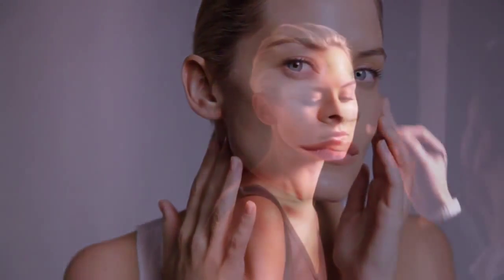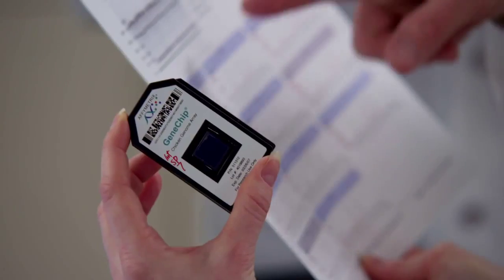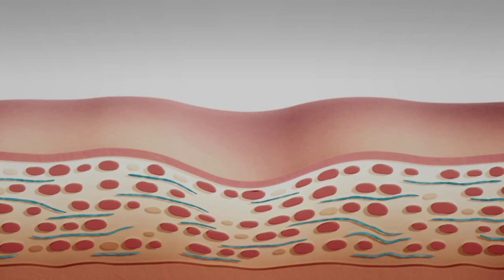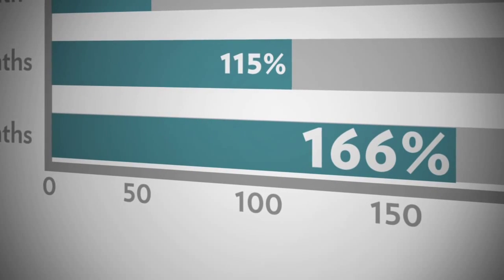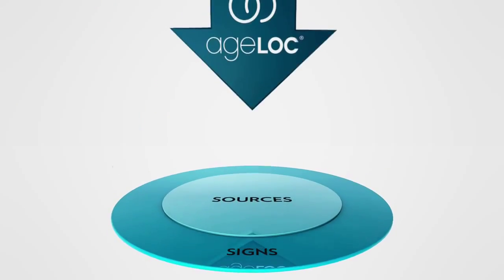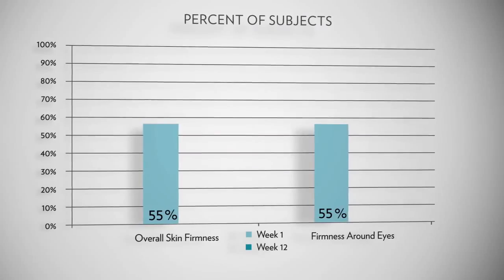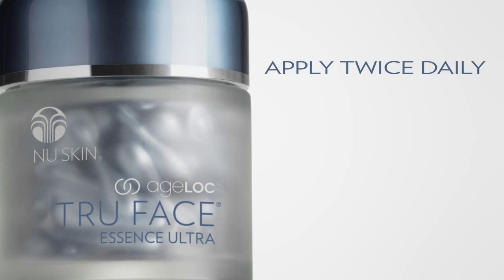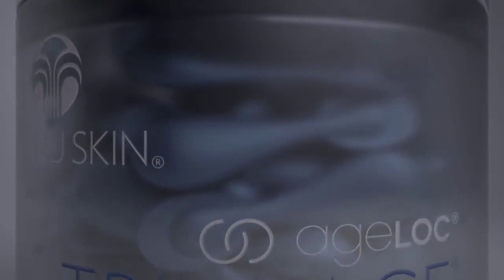Nu Skin ageLOC® True Face Essence Ultra